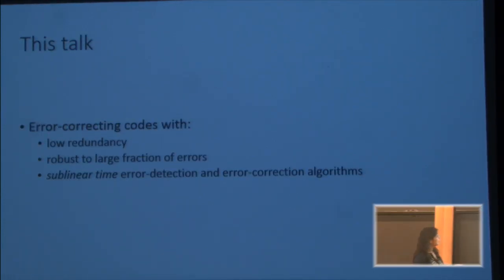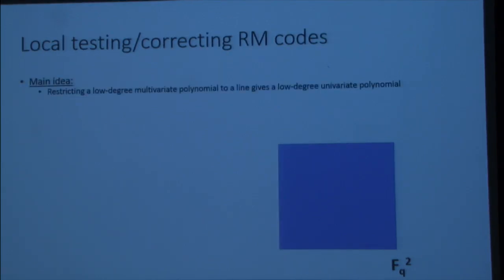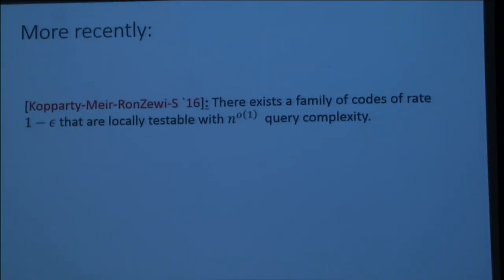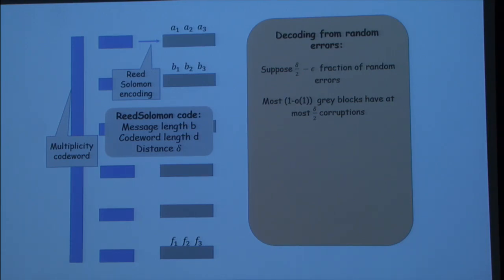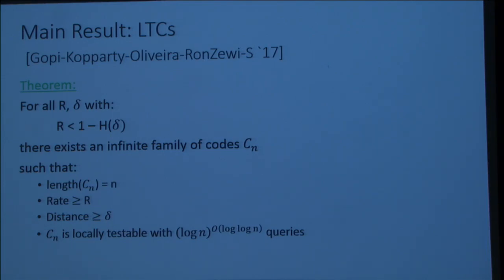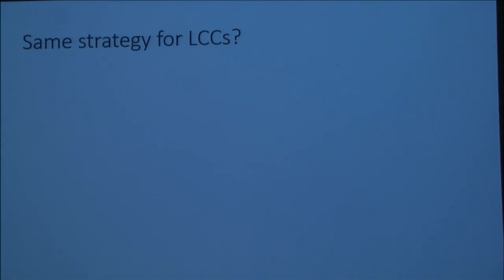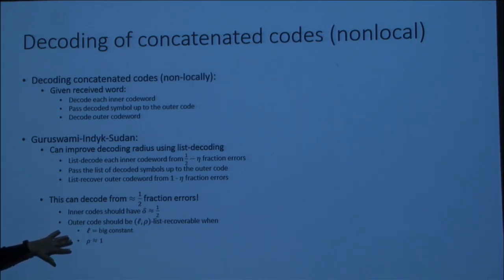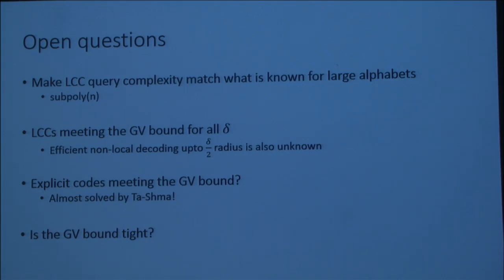Locally testable and locally correctable codes approaching the GV bound - Shubhangi Saraf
Topic: Locally testable and locally correctable codes approaching the Gilbert-Varshamov bound
Speaker: Shubhangi Sara
Date: November 27, 2017